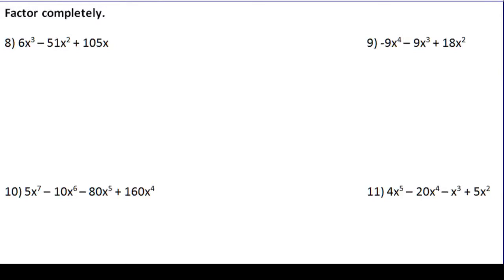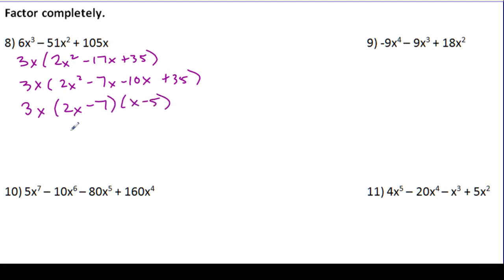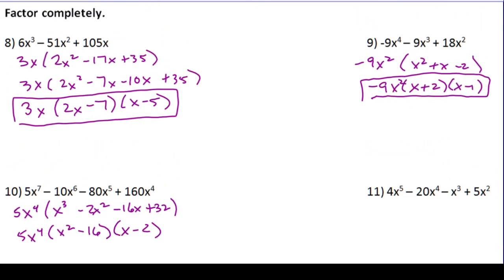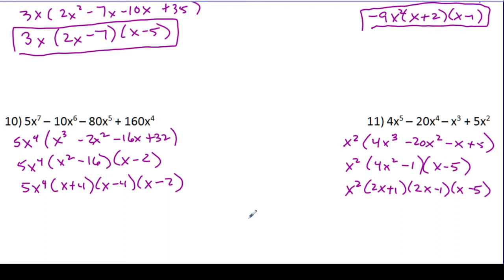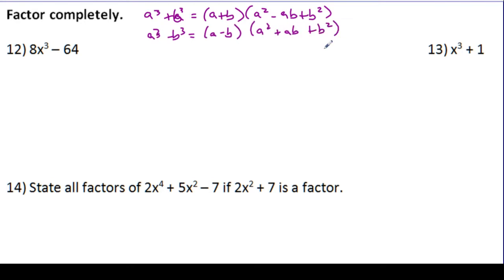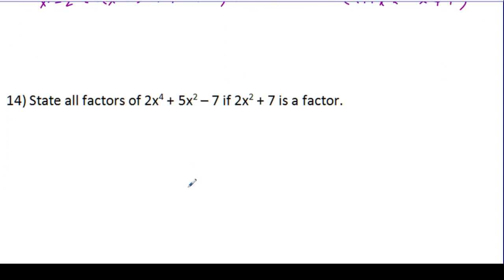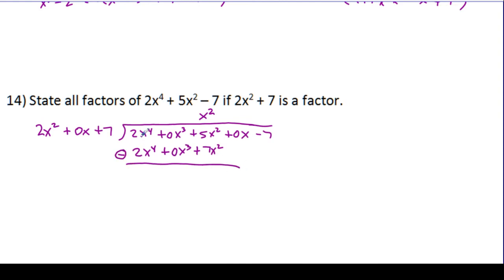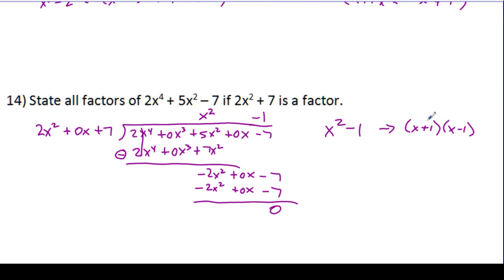Video 20 - Review Key Part 2